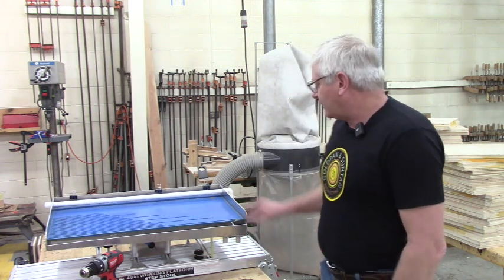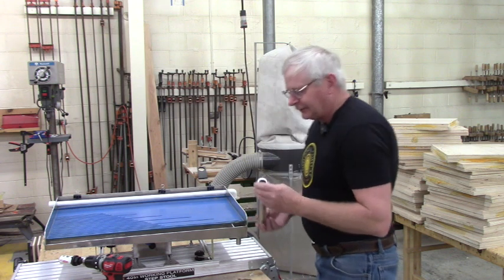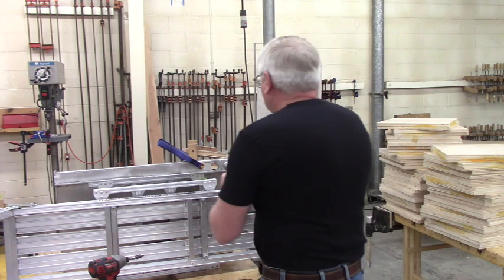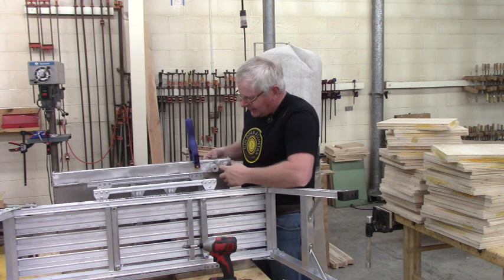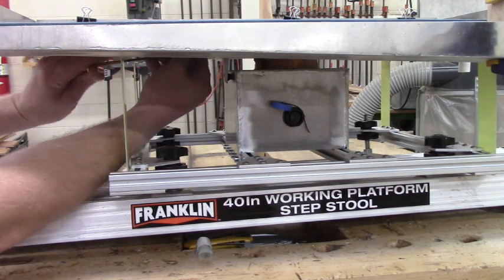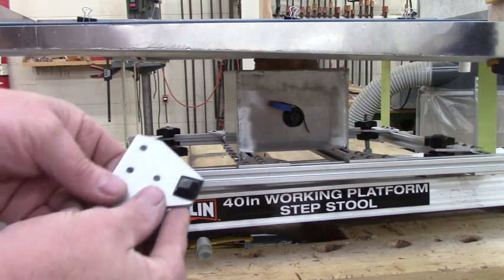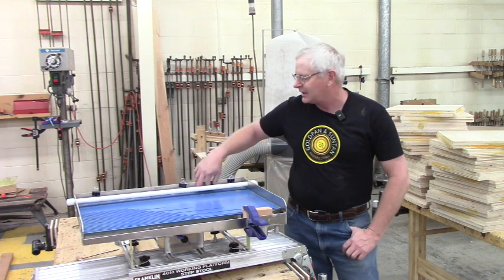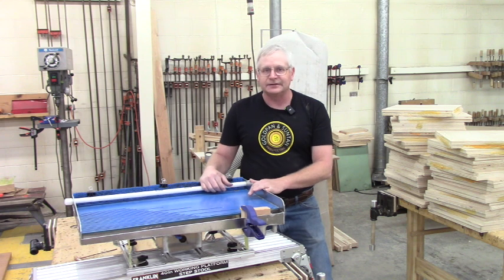Shaker Table Modification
I show how to install modifications to the prototype shaker tables that are being tested.